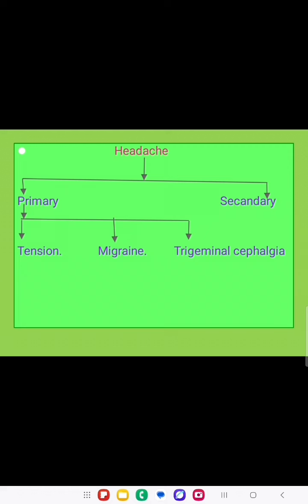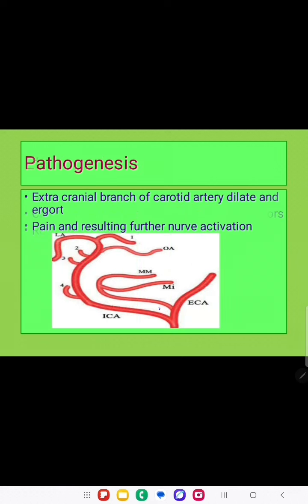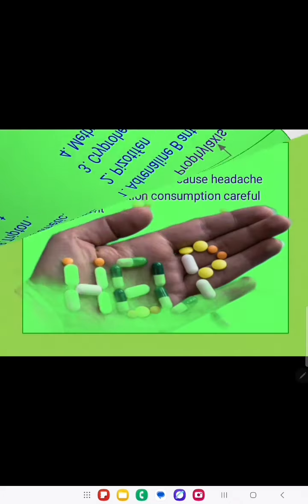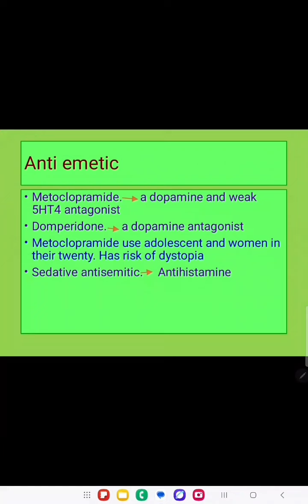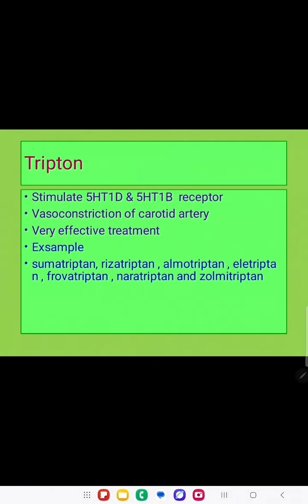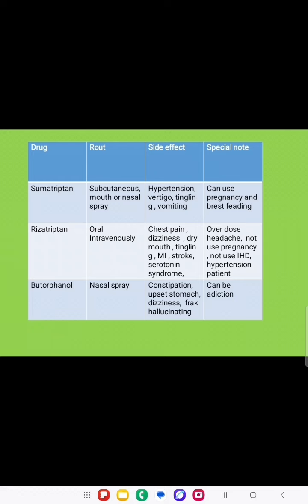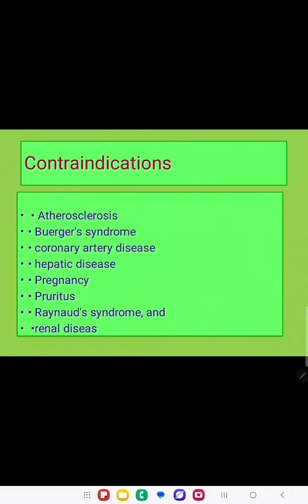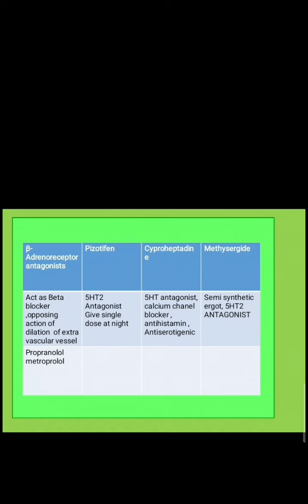Migraine medicine pharmacology Drugmigrain headache primaryheadache pharmacologylecture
You can take note from our telegram channel